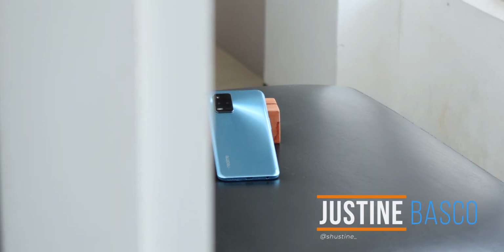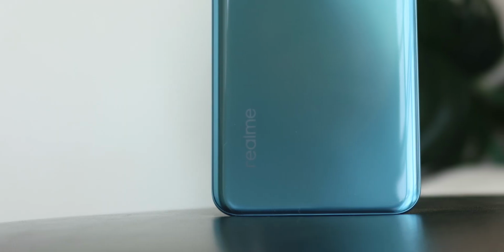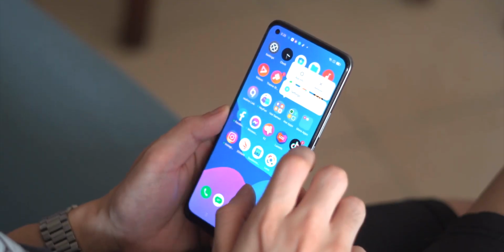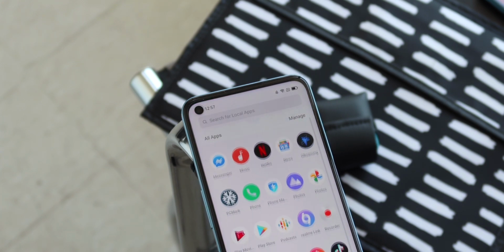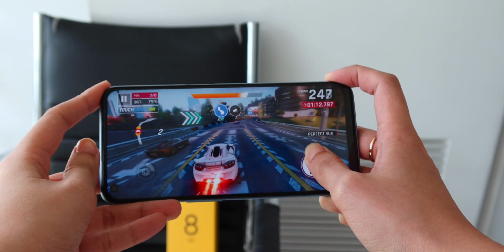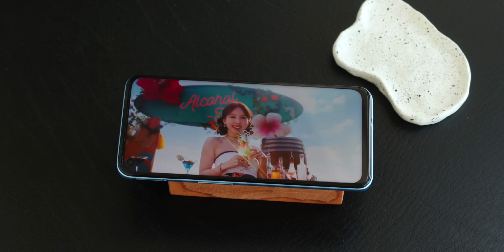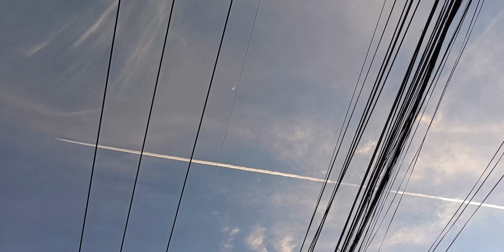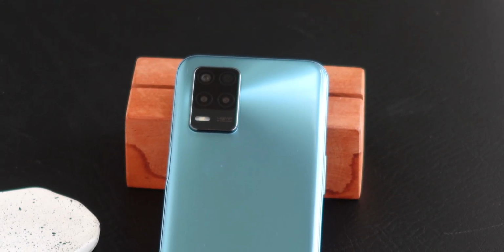realme 8 5G Full Review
Everything you need to know about the realme 8 5G!

The realme 8 5G (8+128GB) will be available at the SRP of PHP11,990.

CHAPTERS:
00:00 - Intro
00:30 - Design and Construction
02:08 - Display and Multimedia
03:26 - OS, UI, and Apps
04:33 - Performance and Benchmarks
05:55 - Connectivity and Battery Life
06:51 - Cameras
08:22 - Price-Conclusion